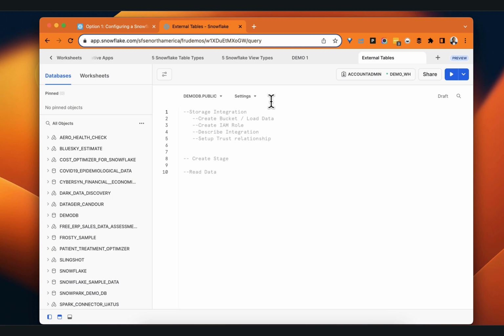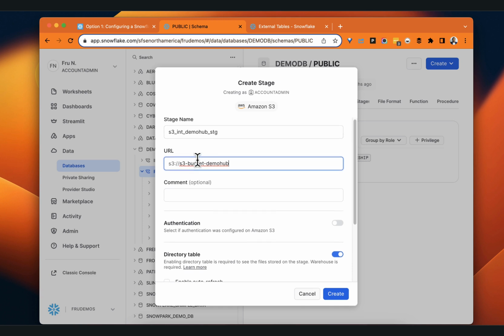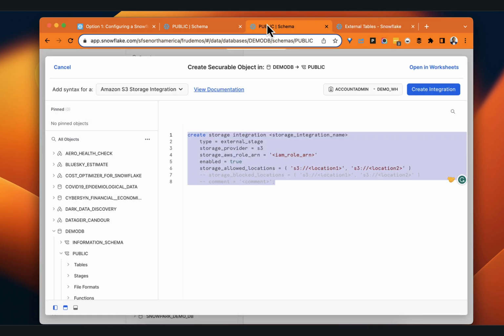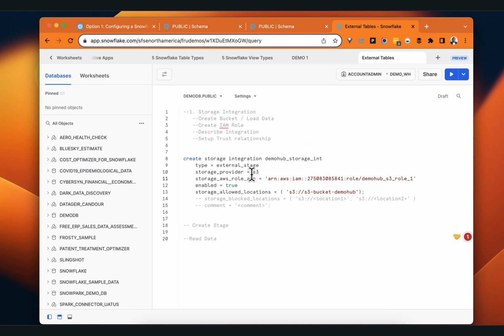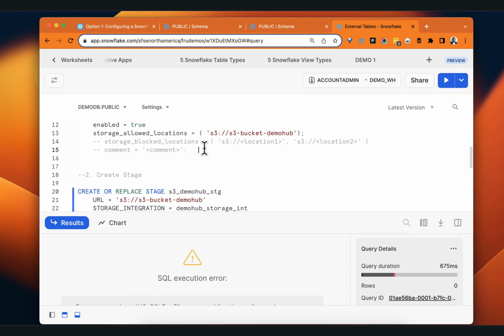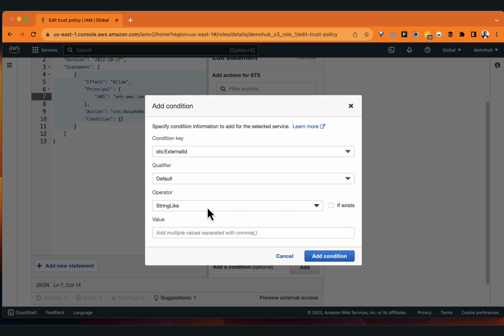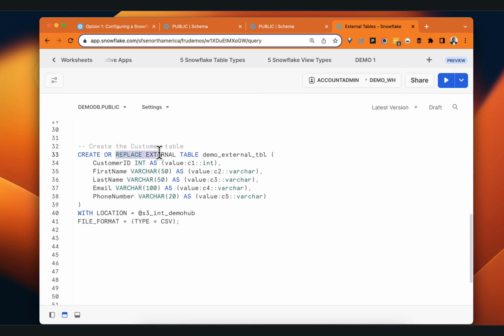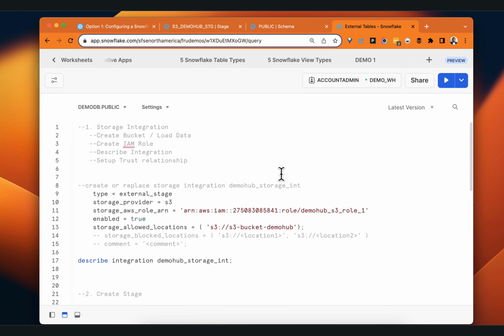Configuring a Snowflake Storage Integration to Access Amazon AWS S3 | DemoHub.dev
DESK TRIPOD

➥➥➥ RESOURCES ➥➥➥

➥➥➥ SUPPORT ME ➥➥➥

▶ BitCoin -  1GD3VDJevws36GCdJUAprYeSwbNFWMMNyV
▶ LiteCoin -  0x79c860E482B303d89dbeAA022199a1105c506a26
▶ BitCoin Cash -  1GD3VDJevws36GCdJUAprYeSwbNFWMMNyV
▶ Ethereum -  LPVZFyUpJWKKZpkF52pJKNT67xDqXGaxqM

Mail:
Inspired Nation, LLC